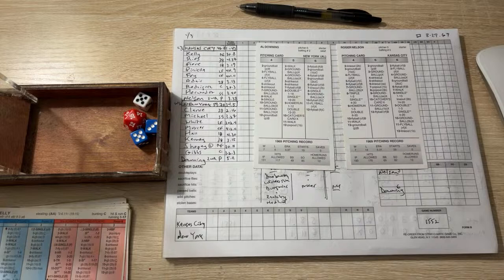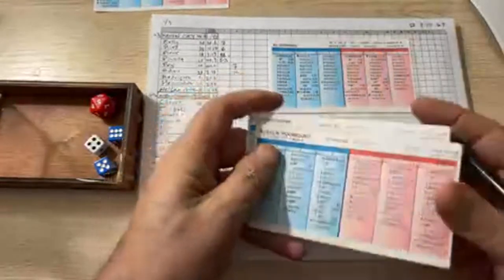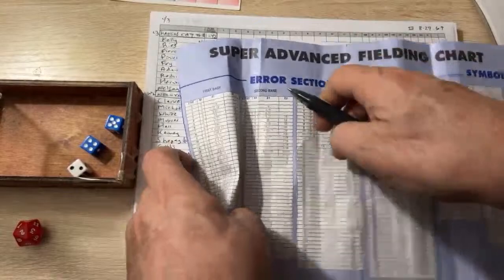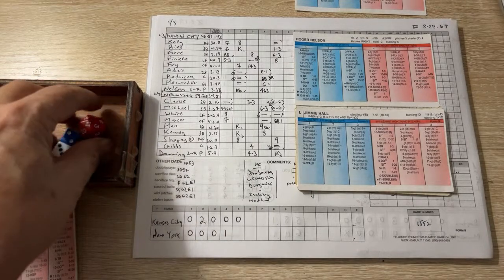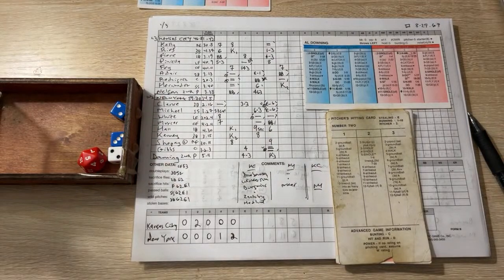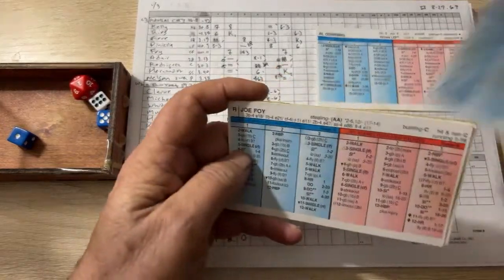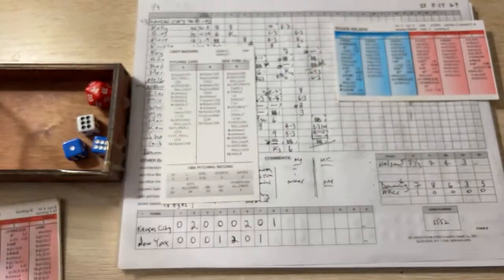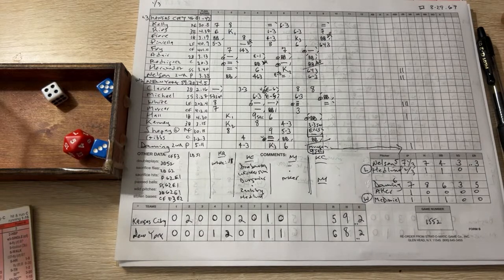Kansas City (Nelson) at New York (Downing) 8/29/69 | Strat-O-Matic